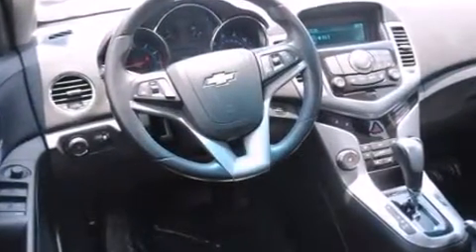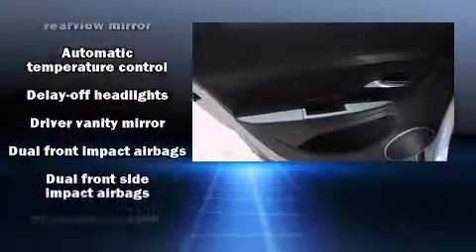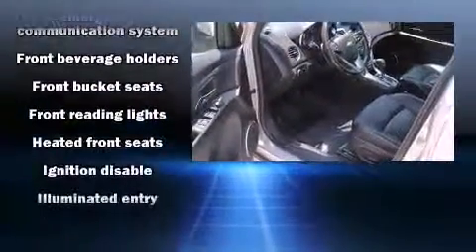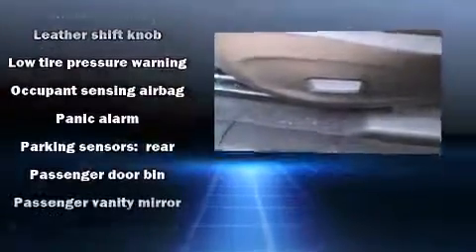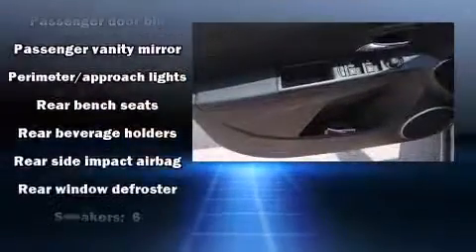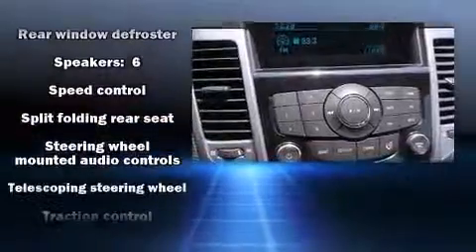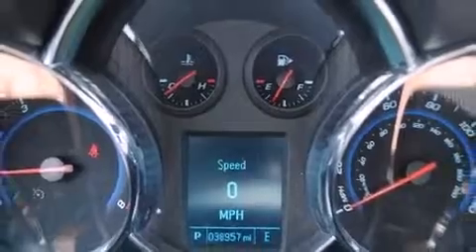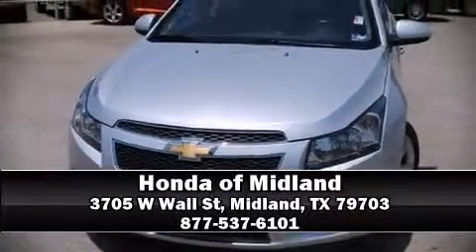2012 Chevrolet Cruze LTZ in Midland, TX 79703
Honda of Midland
3705 W Wall St

Climb inside the 2012 Chevrolet Cruze. This 4 door, 5 passenger sedan still has fewer than 40,000 miles! Performance and efficiency are both prioritized thanks to the efficient 4 cylinder engine, providing a smooth and predictable driving experience. Well tuned suspension and stability control deliver a spirited, yet composed, ride and drive A turbocharger further enhances performance, while also preserving fuel economy. A wealth of standard features means that you no longer have to sacrifice. Like heated seats, 1-touch window functionality, a tachometer, variably intermittent wipers, front bucket seats, telescoping steering wheel, power door mirrors, and power windows. Features such as automatic climate control and leather upholstery prove that economical transportation does not need to be sparsely equipped. With side curtain airbags supplementing the rest of the safety network, you can be assured that you and your passengers will experience top-tier protection. Our sales reps are extremely helpful & knowledgeable. We'd be happy to answer any questions that you may have. Please don't hesitate to give us a call.